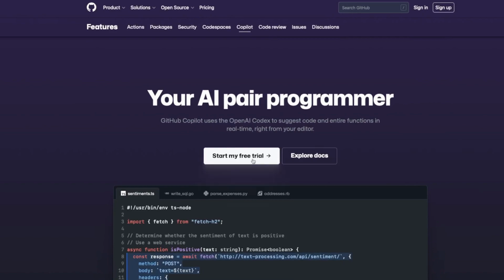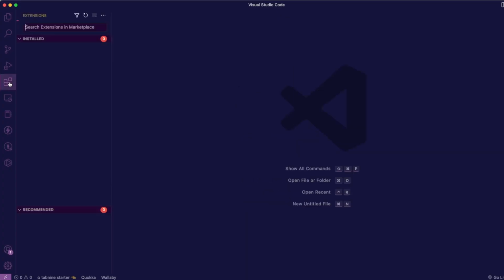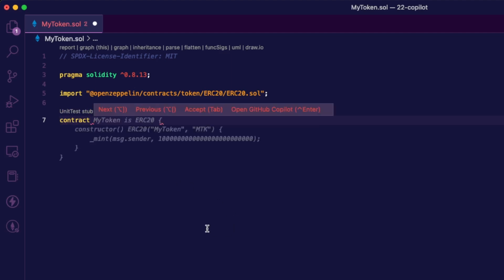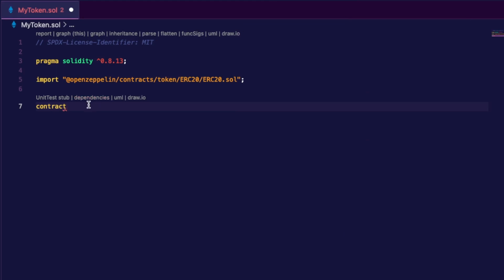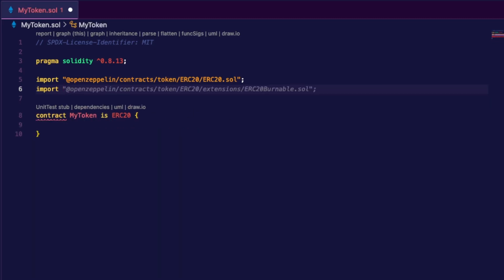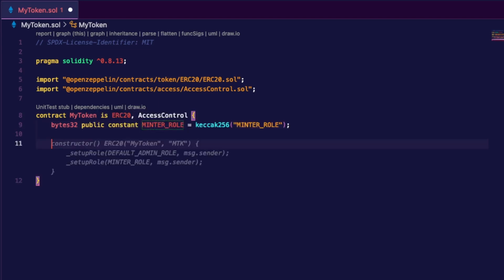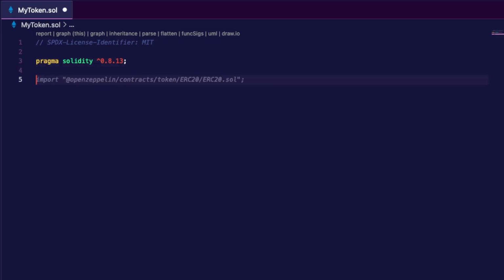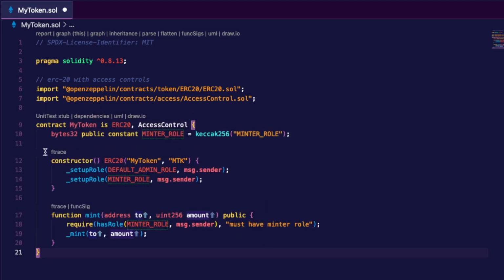How to Use Github Copilot A.I. to Code your Solidity Smart Contracts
3 month mentoring program to become a professional Web3 developer Build a killer portfolio of Web3 projects to get a 6 figure job